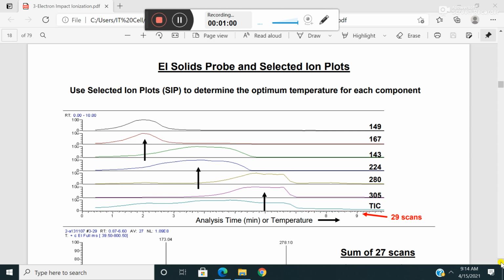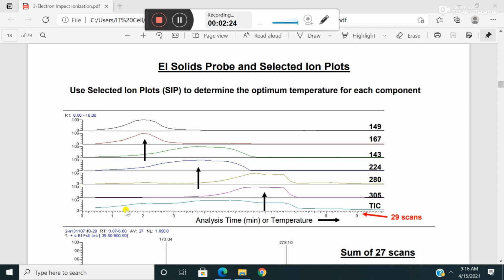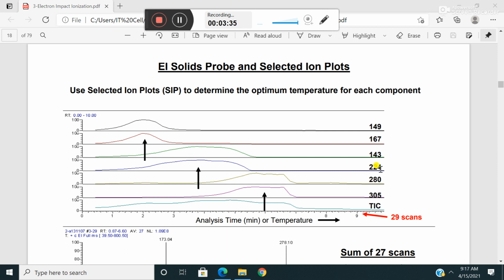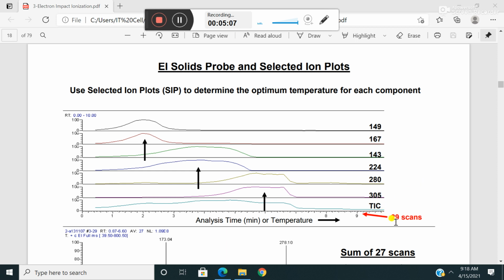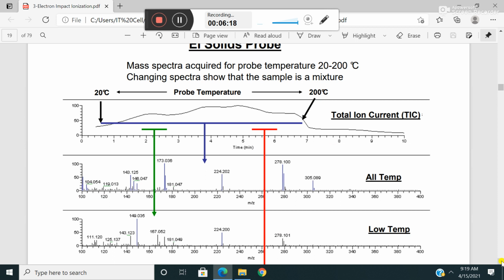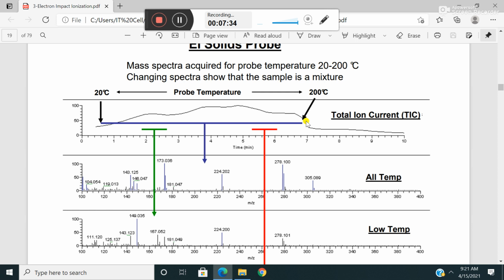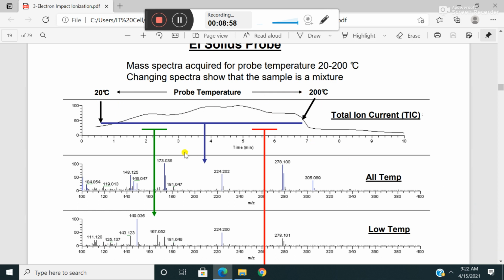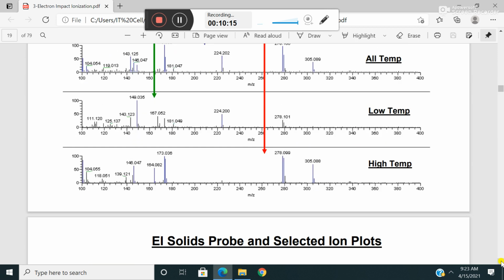EI Technique ( EI Solids Probe And Selected Ion Plots )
We can Learn about Following Topic :

1- Use of selected ion plots ( SIP ) to determine the optimum temperature for each component .
2- EI solids Probe And Selected in Plots
3- Many compounds had molecular weights within the range of the mass spectrometer but were not volatile enough for introduction via the heated inlet system used for gas and liquid samples.  4-The development of the solids probe to introduce such samples took place over several decades.
5- In addition to the solids probe, a vacuum lock was also developed for the introduction of the tip of the solids probe to the ion source without having to `break' the source vacuum. Samples placed in the solids probe tip were heated, thus vaporizing sufficient sample to obtain a mass spectrum.
6- Variations on controlling the probe tip temperature were developed for special situations.